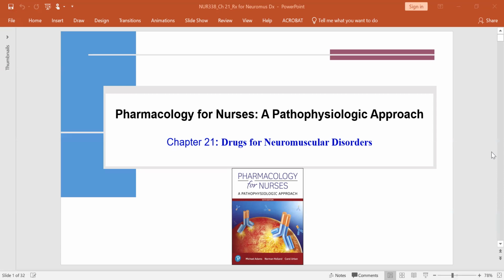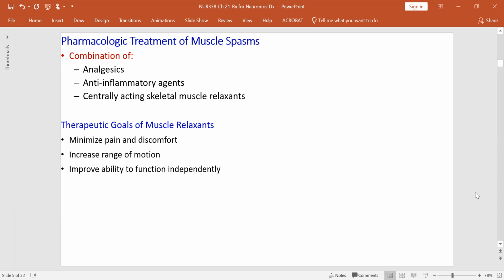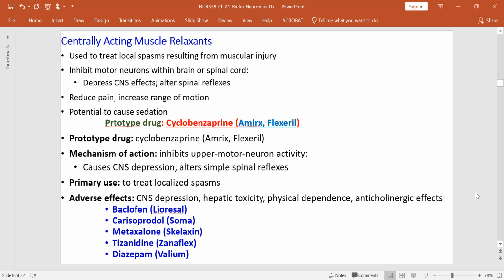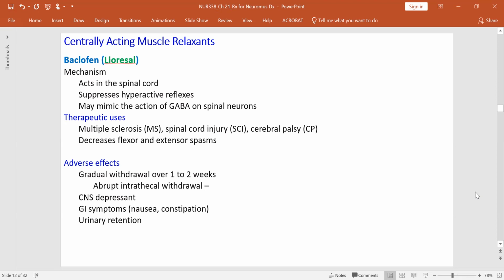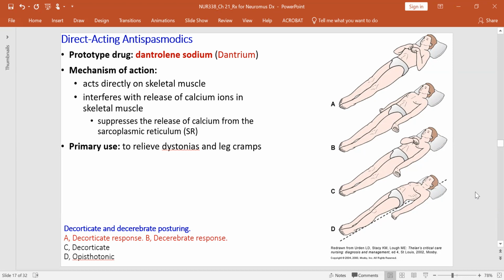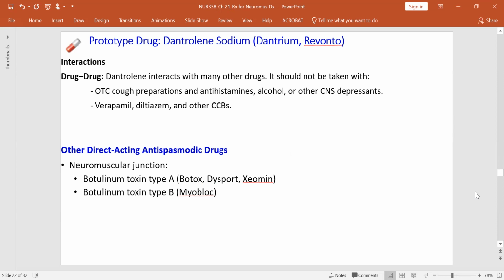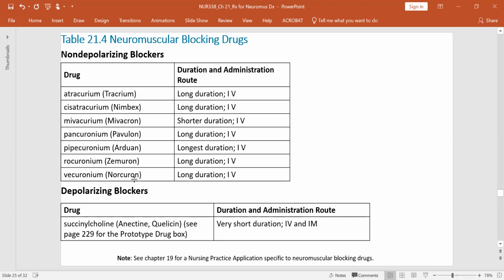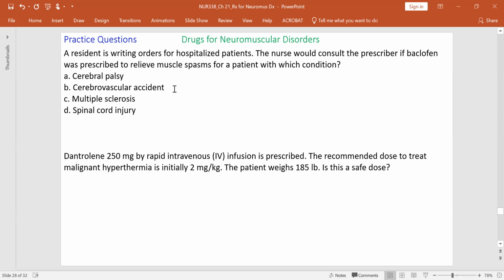Integ Patho Pharm II Ch 21 M Relaxants NUR338